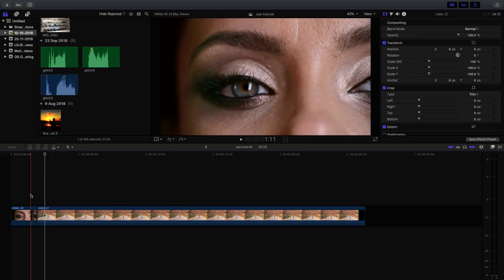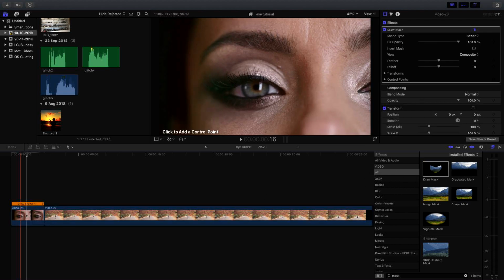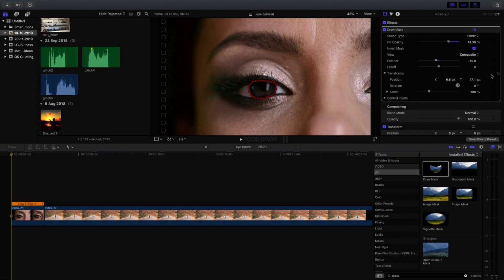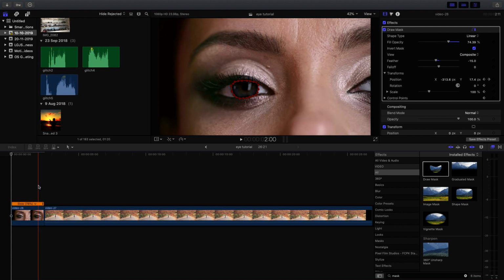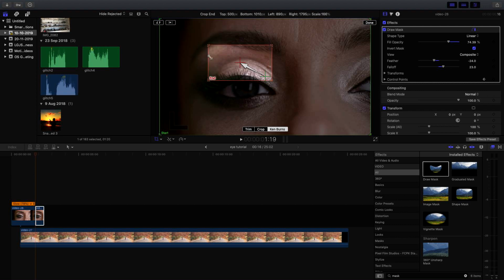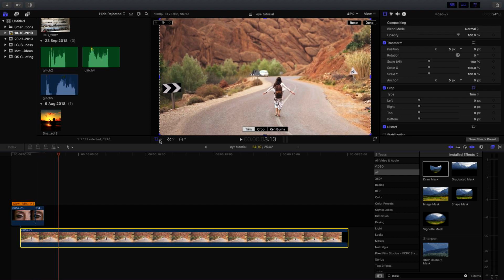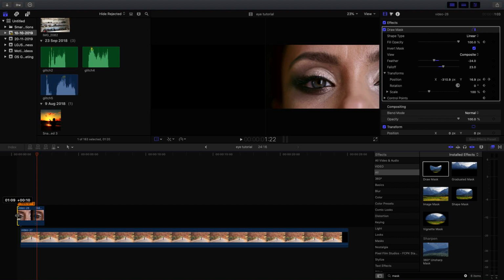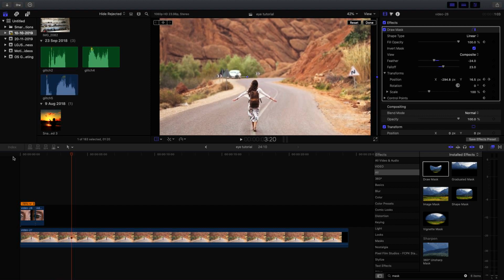Eye Zoom Transition Final Cut Pro X Tutorial | JackSC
In this video I show you the basics of making a transition where you zoom in through the eye.